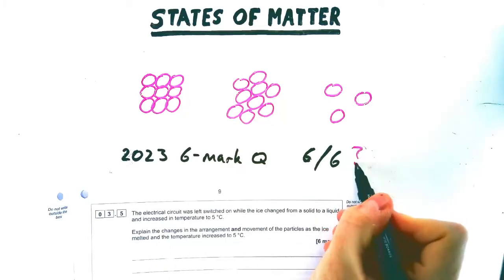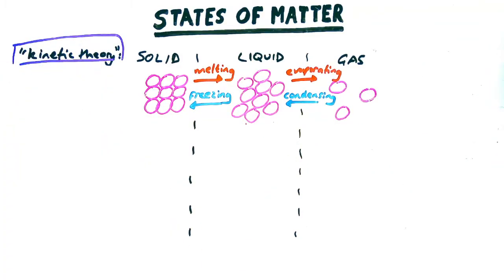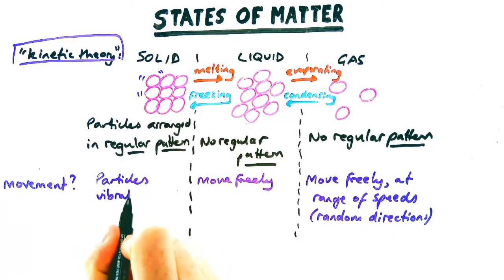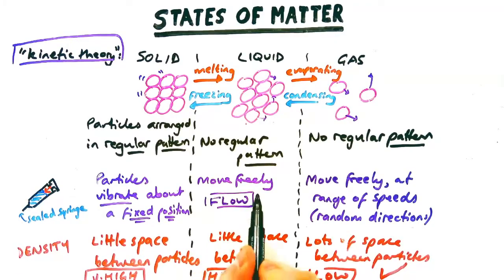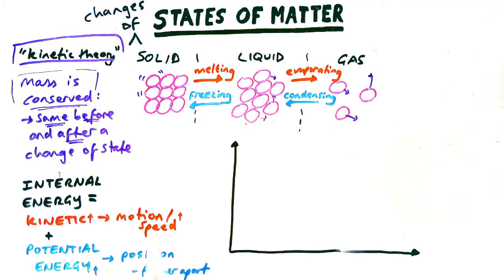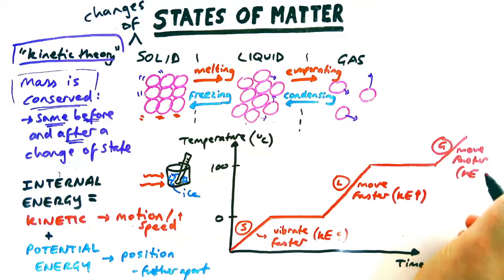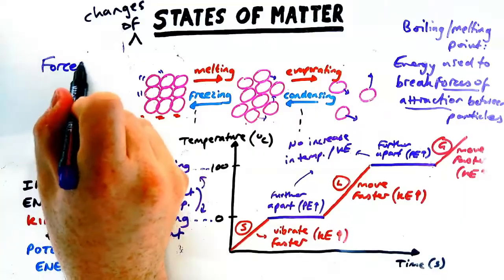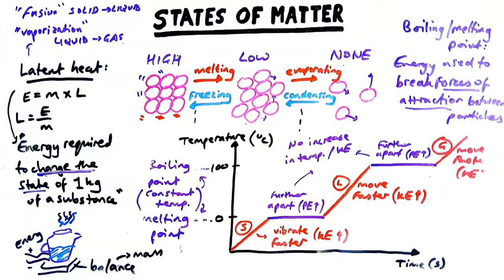States of Matter - GCSE Physics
DON'T ignore this video because you think it's too easy!

Everything you need to know, and how to get full marks on questions about, states of matter, changes of state, internal energy, and latent heat

00:00 kinetic theory
01:16 Solids, liquids, gases
04:07 Internal energy
05:08 Temp-time graph
07:16 Latent heat